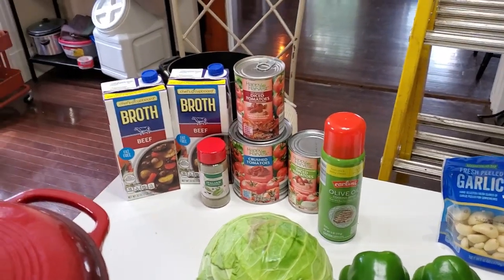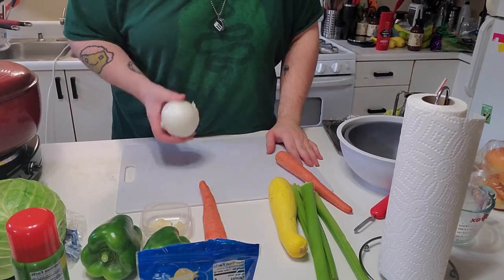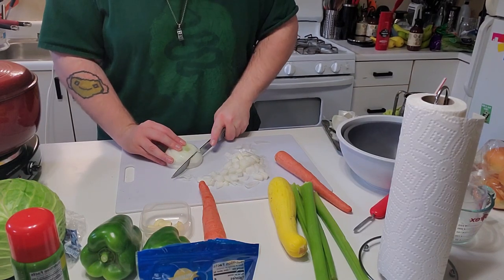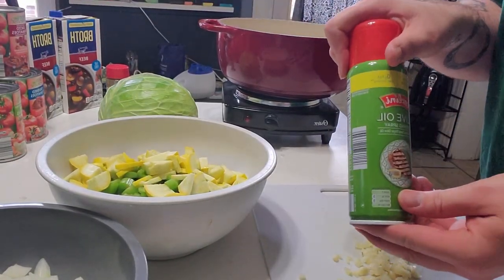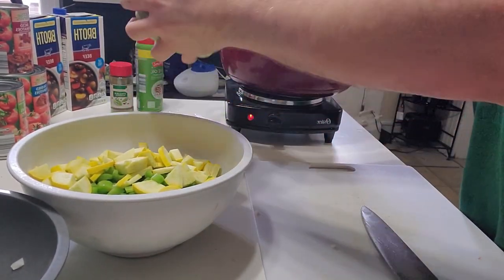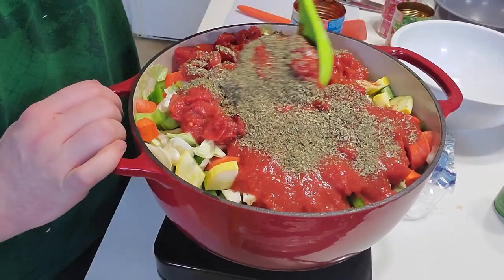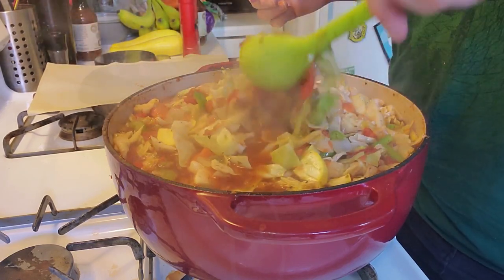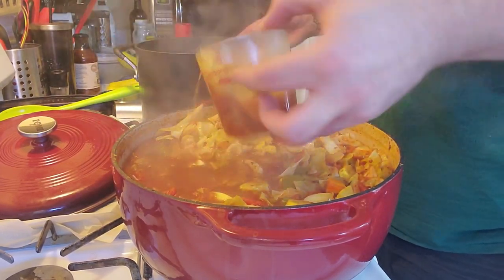ZERO POINT Cabbage Soup!!! || Cook With Me || Weight Loss Journey 2019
Hey guys!! Need something yummy? Something filling??
Something ZERO POINTS? Here it is!

Cabbage Soup Recipe:
 Ingredients
 8 Cups (64oz) Fat Free Chicken/beef/ or Vegetable Broth
 29oz Can Crushed Tomatoes
 2 15oz cans Diced tomatoes
 1 Medium Head of Cabbage
 2 Carrots
 1 medium White Onion
 2 green Bell Peppers
 4 Celery Stalks
 4 tbsp Italian Seasoning
 6 cloves of Garlic

Directions
Chop all vegetables.
Spray the pot with the cooking spray, then saute the garlic and onion
Add in the cabbage and cook down for about 5 minutes
Add all other ingredients and bring to a boil
Turn to medium heat and cook for  20-25 more minutes

Makes 20 1 cup servings. Nutritional Info:

0.3 Points Plus (bites on carb conscious)
53.6 Calories
0.8g Fat
9.3g Carbs
2.3g Fiber
4.9g Sugar
2.8g Protein
486.2g Sodium